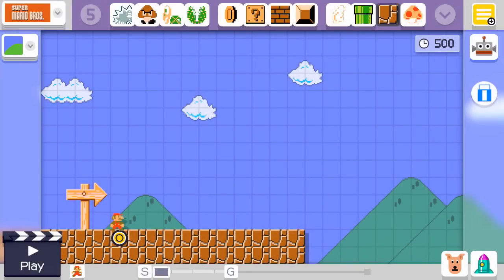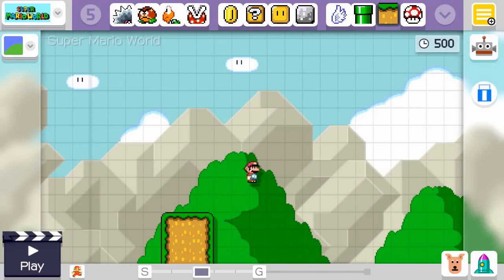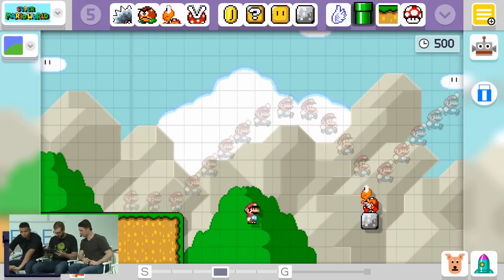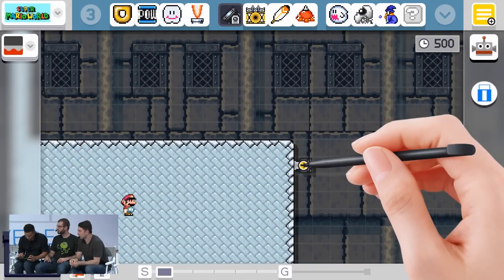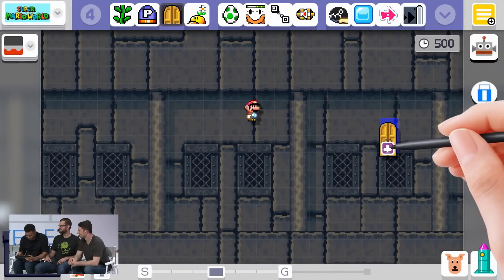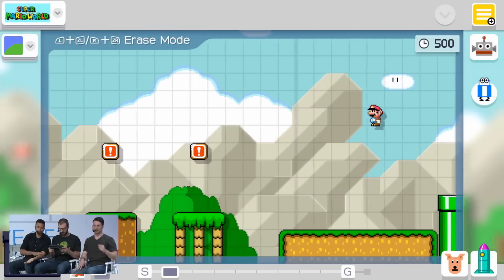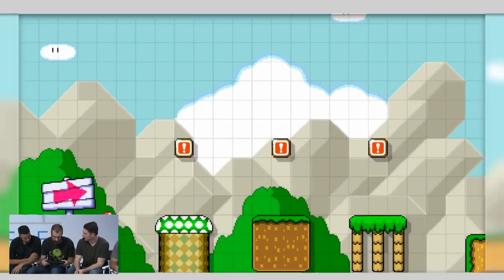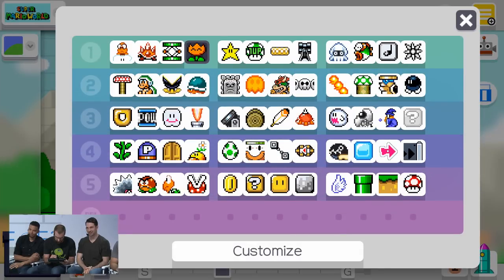Nintendo Treehouse Live @ E3 2015 Day 2 Super Mario Maker